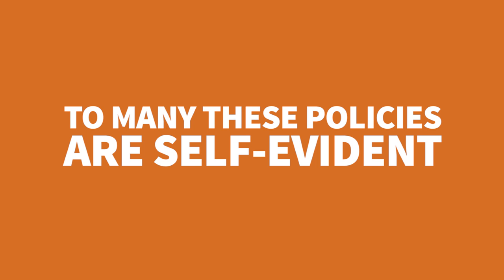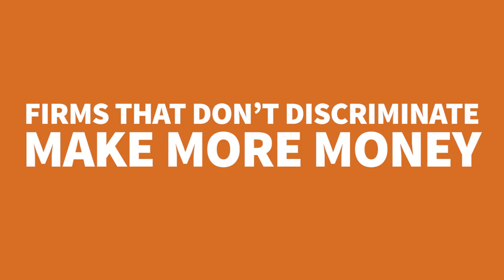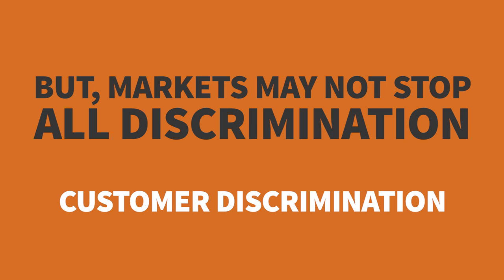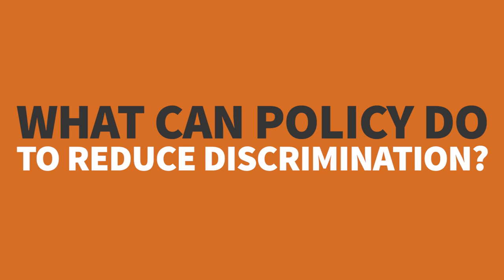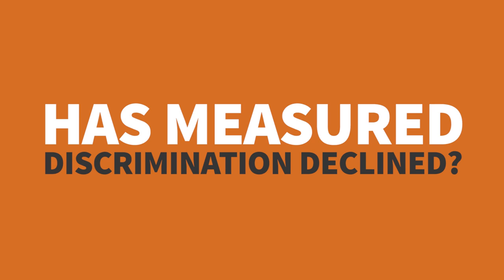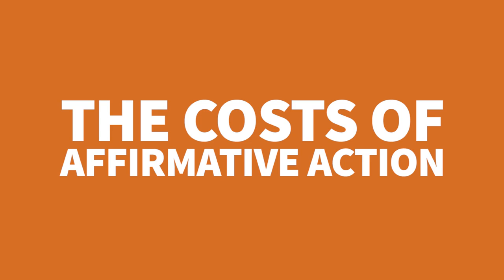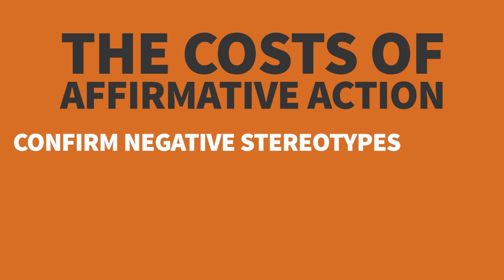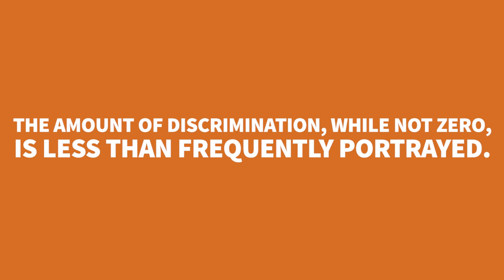5. Discrimination | Libertarian Public Policy with Jeffrey Miron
Markets have been shown to be effective to a degree in combating certain types of discrimination. Anti-discrimination laws have drawbacks we shouldn’t ignore.